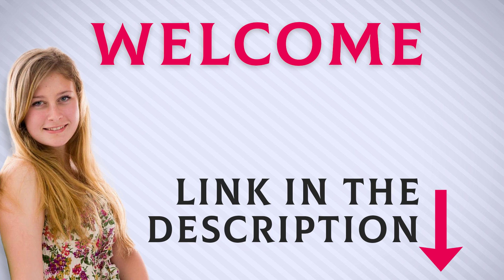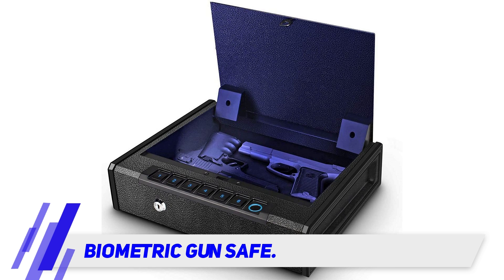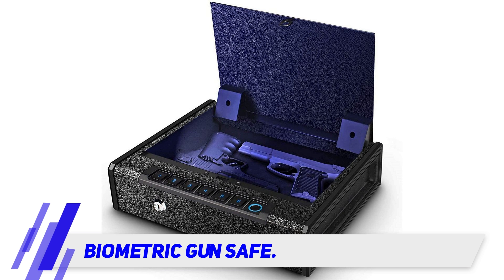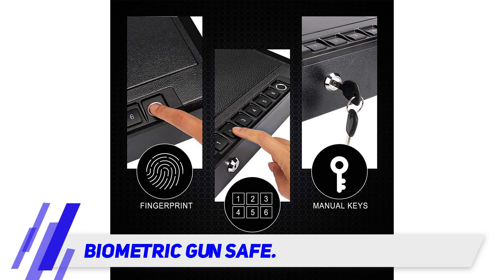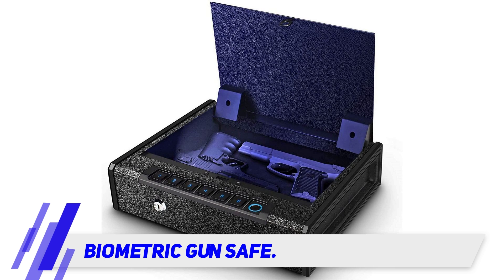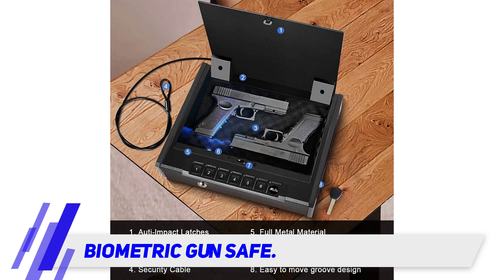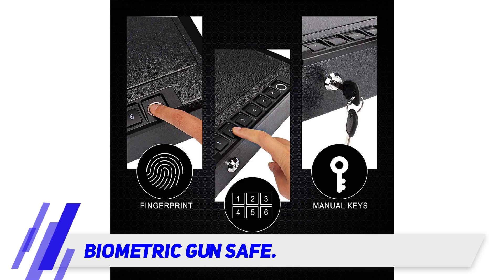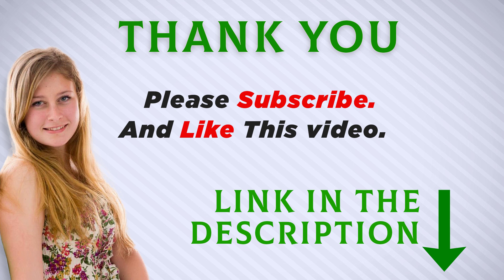Best Gun Safes 2022 - Biometric Gun Safe Review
Biometric Gun Safe - Is One Of The Best  Gun Safes Of 2022!